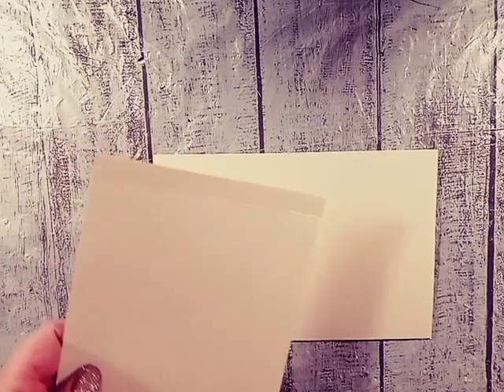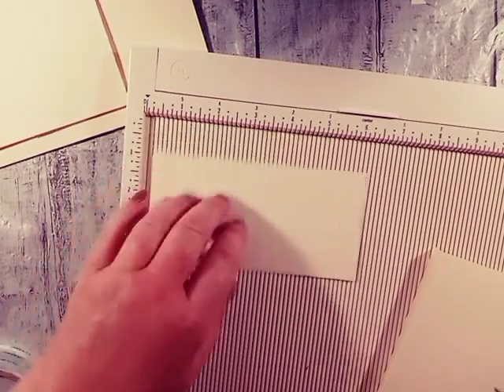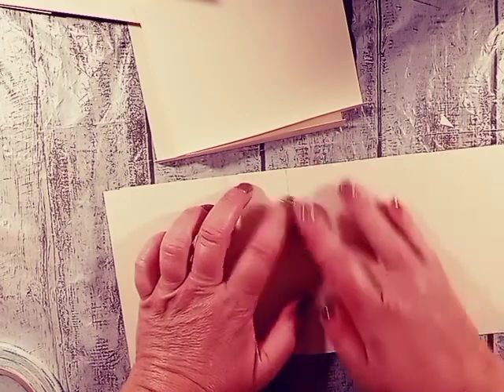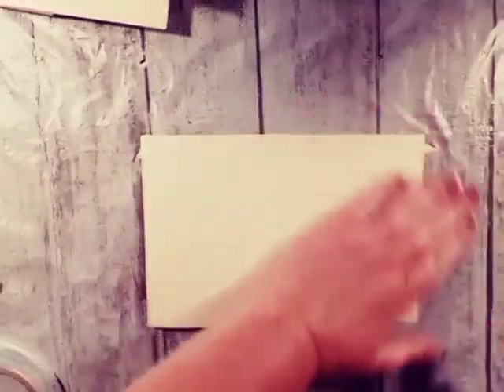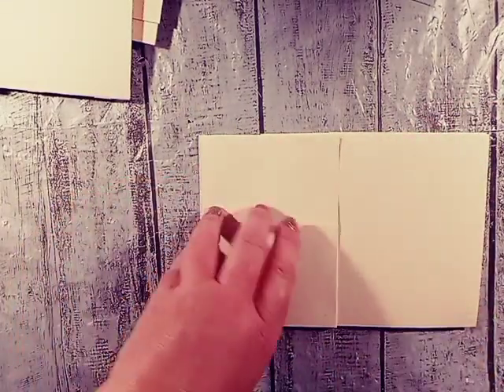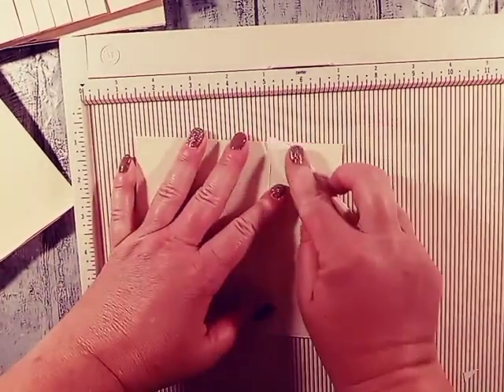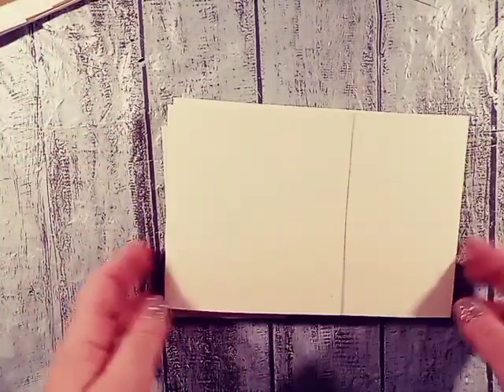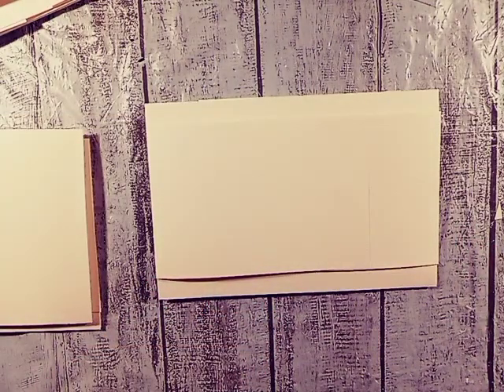Scrapbook tutorial 9.5x6 camera shaker part 3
For the front and back cover 2 pieces chipboard 9.5 x 6
Spine 6x3.25
2 pieces of cardstock 7x12 to cover chipboard

Binding system 10.5 x 5 3/8 score 1" from each side and every .5" in between on the 10.5" side. So you will have a total of (17).5" spaces and a 1" section at each end of the paper.

Base pages
(6) 8.25x5.5
(6) 8.25x6.5 score on the 6.5 side at .5 and 6"

Inside front and back cover
(2) 9.5 x 6.5 score on the 6.5 side at .5"
(2) 10.5 x 3" score at .5" on 10.5" sides and .5" on 3" side to make the pockets

Page 1 front (2) 5.5x5.5 score at .5" on one side
Page 1 back 8.25x 5.5" score on the 5.5 side at .5"
For the belly band cut 6x3 score on the 6" side at .5" and 5.5"

Page 2 front cut (6) 4.5x5.5 score on the 4.5" side at .5"
Page 2 back (which is also the back of page 6, the last page, so we are gonna cut 2!) (2) 5.5 x 4.5" score on the 4.5" side at .5"
For the pocket(s)(2) 5x3.5" score on the 5" side at .5 and 4.5" and score on the 3.5" side at .5"

Page 3 front (2)8.25x5.5 score on the 8.25" side at .5" and then 6"cut (2) 5.5x7" score on the 7" side at.5"
Page 3 back cut (2) 6.75x4.25" score on the 6.75" side at .5"

Page 4 front (2) 8.25x3.75" score on the 3.75 side at .5"
Page 4 back (2) 6.25x4.75" score on the 4.75" side at .5"

Page 5 front (2) 8.75x 5.5" score on the 8.75" side at .5" and 4 5/8"cut (2) 5.5x4 5/8" score on the 4 5/8" Side at .5"
Page 5 back (1) 8.75x5.5 score at .5" on the 8.75" side cut (1) 5.5x2.5 score on the 2.5" side at .5" this is for the flap

Page 6 front (1) 6.5x5.5" score on the 6.5" side at .5"
(1) 7x5 score on the 7" side at .5" and 6" and score on the 5" side at .5" making a pocket.
(1) 6x4.75" score on the 4.75 side at.5"
(1) 4.75x4.25 score on the 4.75" side at .5"

You will also need to cut (6) 12x5.25 for the inserts for the 6 pages and score each one at 8"